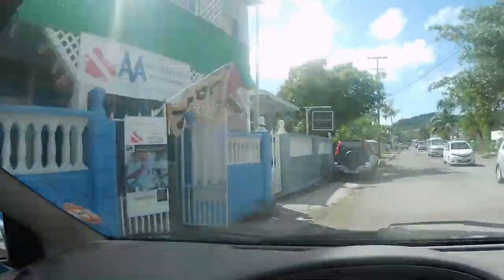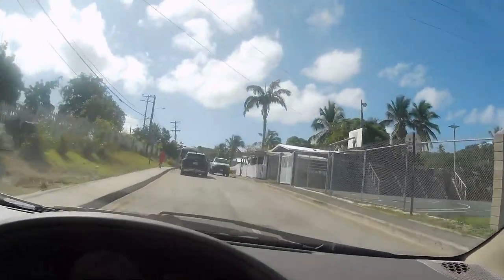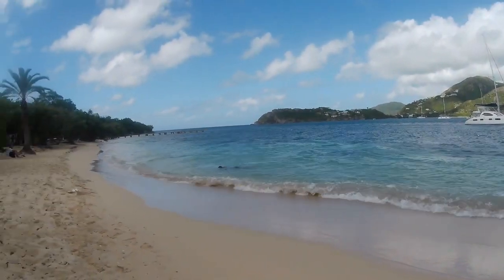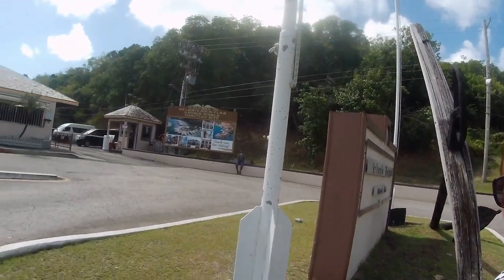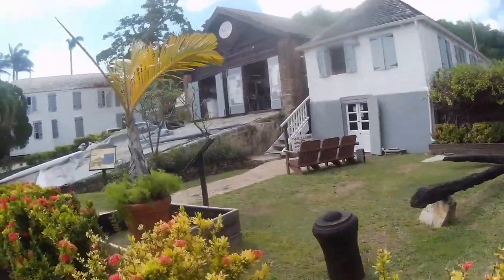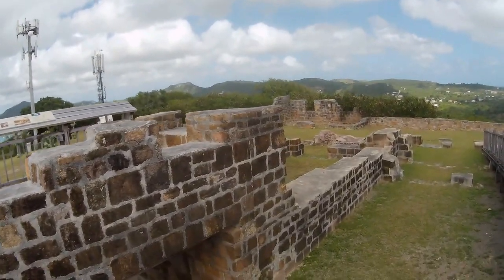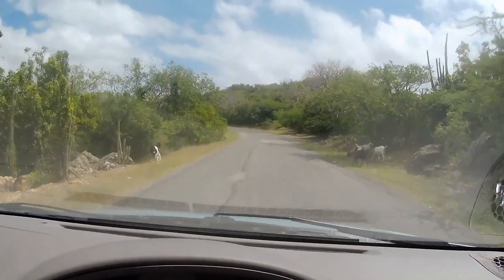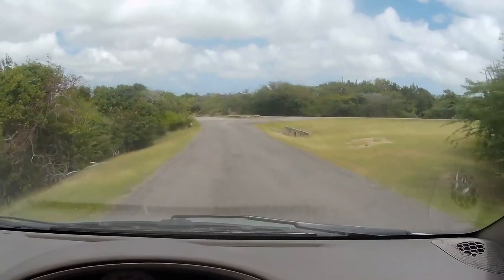Things to do in Antigua and Barbuda. English Harbour, Nelson's Dockyard and Shirley's Heights.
Continuing our day trip around the Island, we are now back in English Harbour and visiting Pigeon Point Beach, Nelson's Dockyard National Park and Shirley's Heights including the Shirley's Heights Lookout.

I have also discussed other beaches that you may want to try including Dickenson Bay Beach.

Antigua and Barbuda is a great place to visit with so much to do. It is just impossible to do everything is one day but I have done my best for you!

If you missed part 1, that is where we went to the east of the Island to the fabulous Betty's Hope, Devils Bridge National Park and Half Moon Bay which are sights you really should not miss if visiting Antigua and Barbuda.

In future videos I will also take you to explore the West of the Island with its lush green Fig Tree Dive and a mind blowing beach.